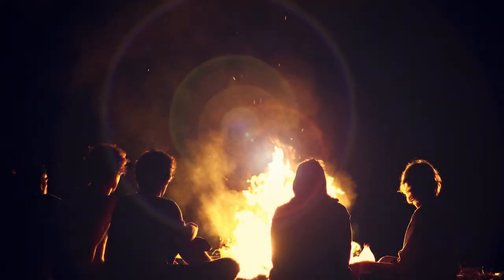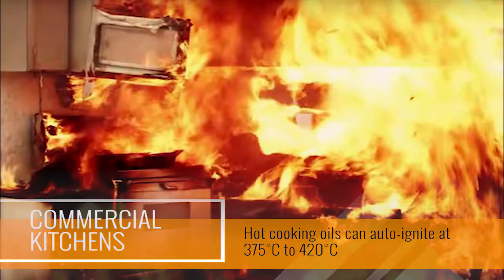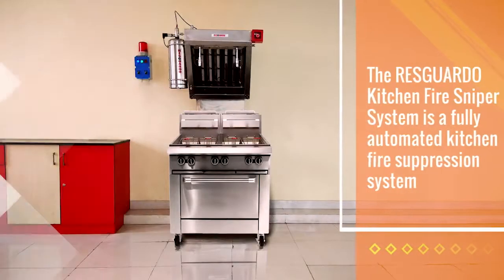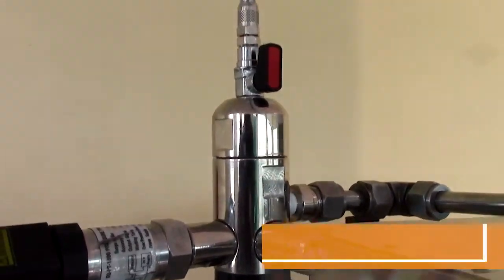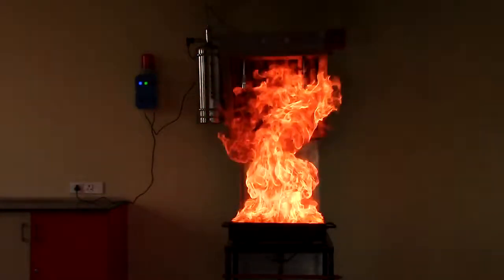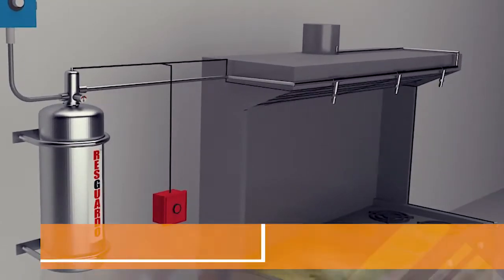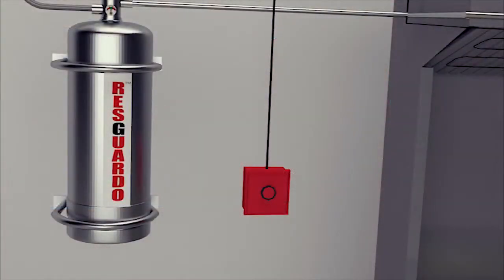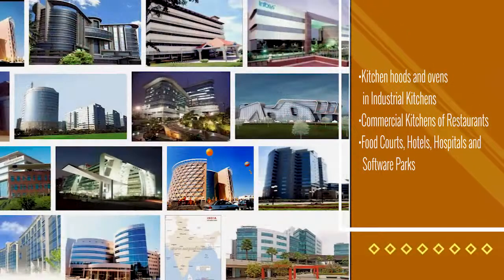KITCHEN FIRE SNIPER SYSTEM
The most disastrous thing that can happen in a commercial kitchen is the occurrence of a fire accident in the hot cooking oil pans or deep fat fryers, where conventional CO  or Dry chemical powder extinguishers are rendered ineffective. However, this type of kitchen fire can be put off in seconds by our kitchen fire sniper system which automatically sprays wet chemical agents which saponify the hot oil and also cool down the surrounding hot surfaces preventing the feared re-ignition.